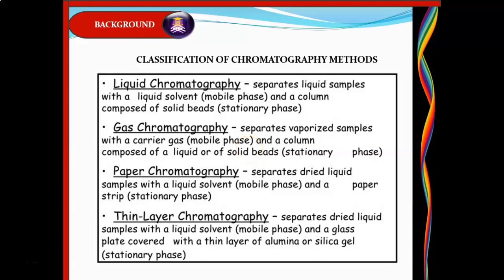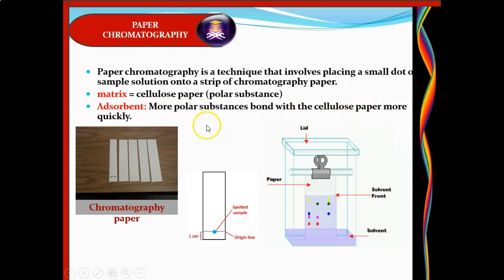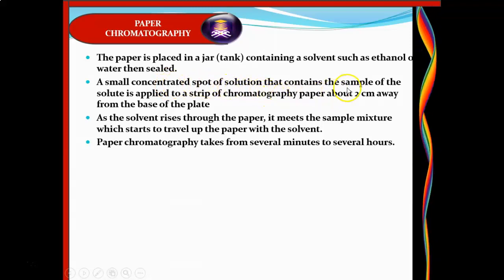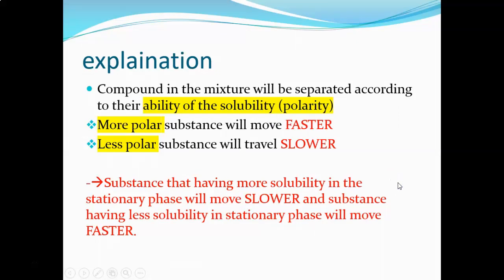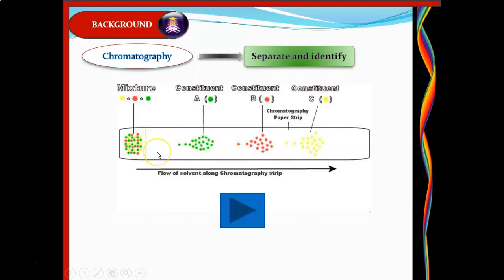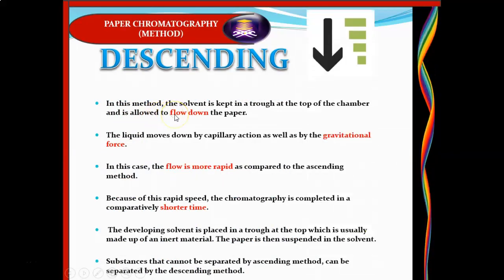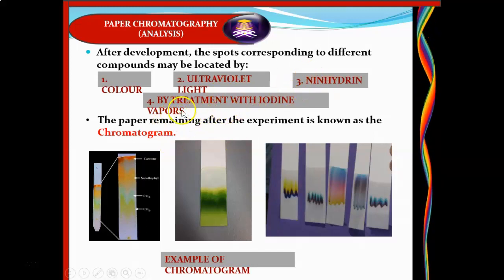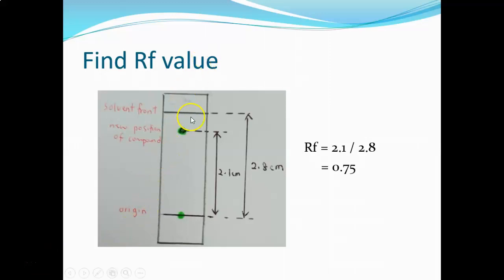1 0 PAPER CHROMTGRY PART 2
credit to Madam Sharifah.